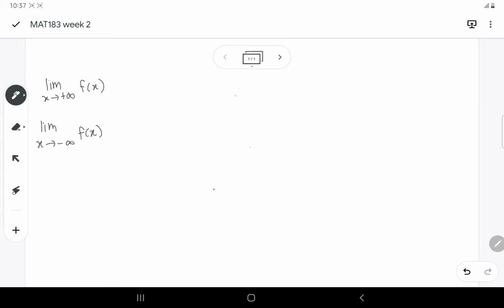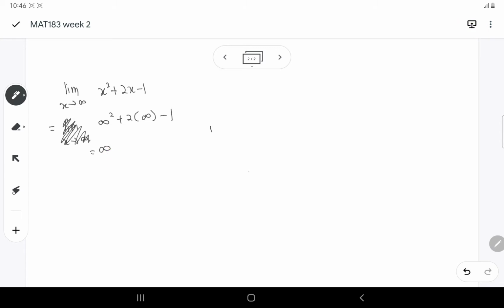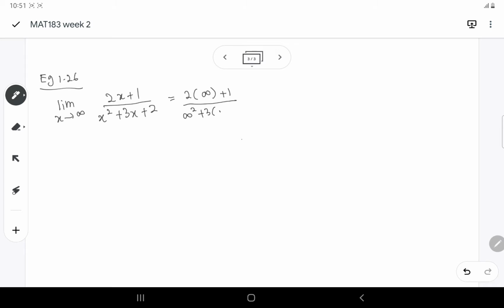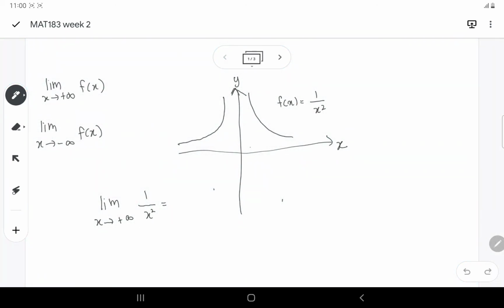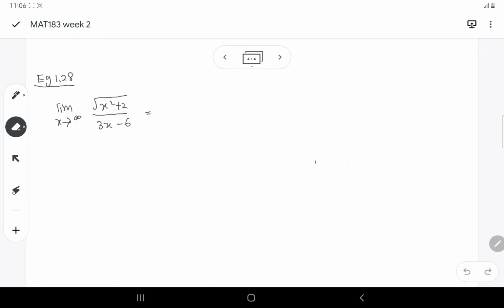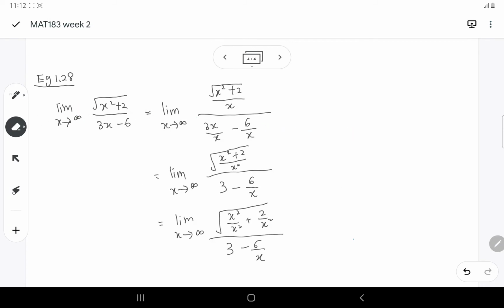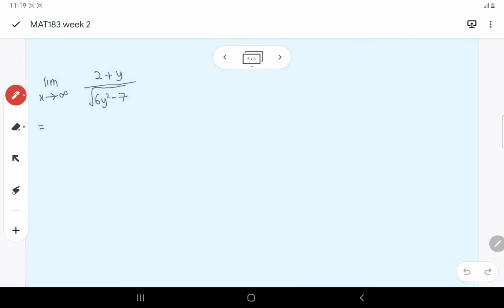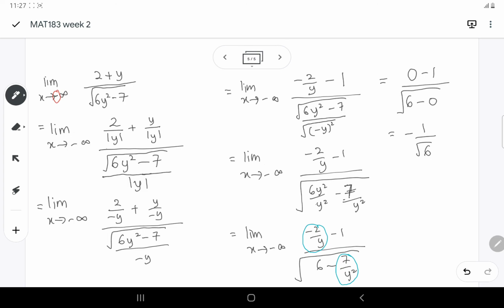Week 2- limit at infinity